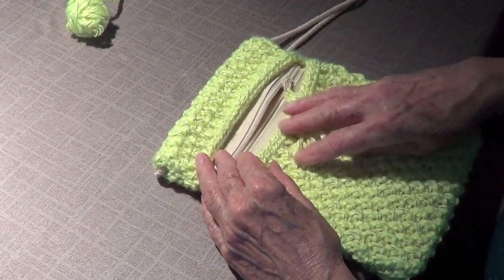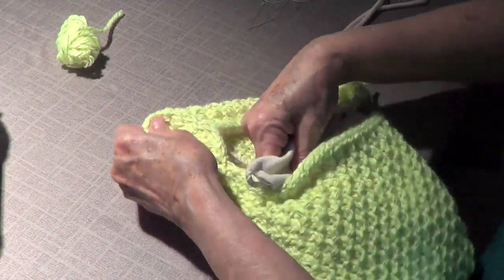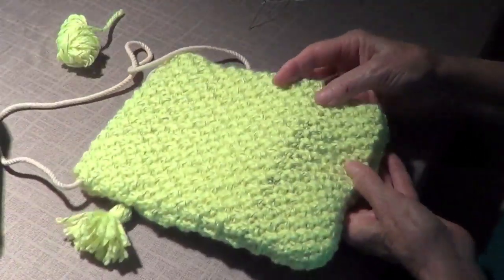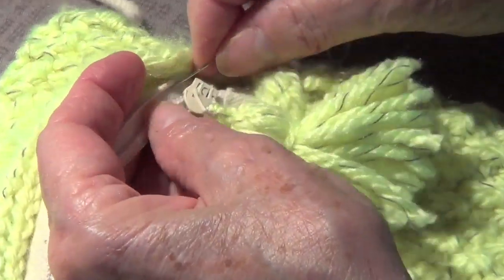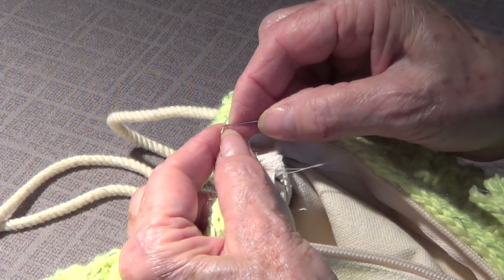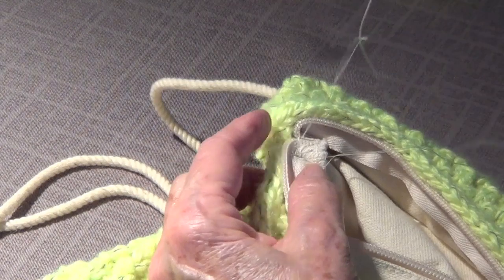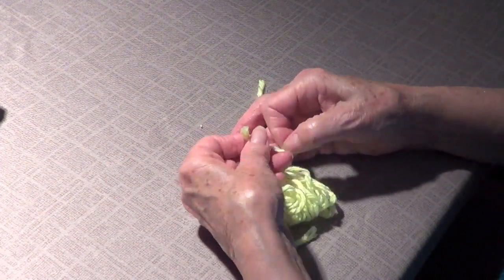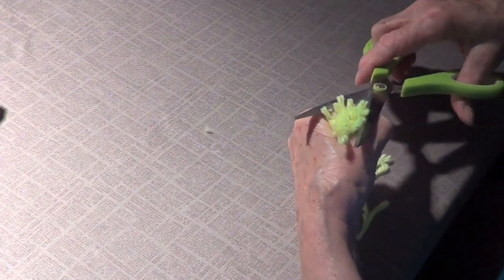Reflective Yarn Bag Video Tutorial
Cool small runner's/ cyclist bag that reflects light.
Yarn provided by Red Heart.